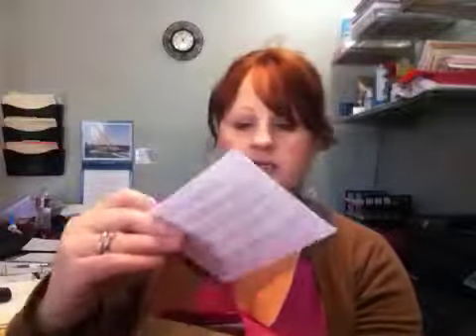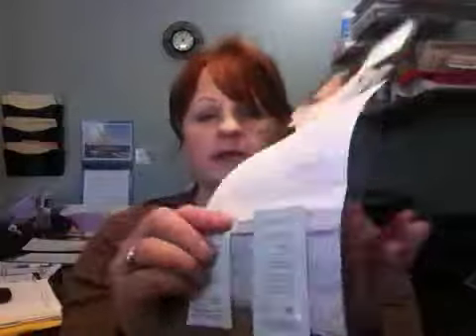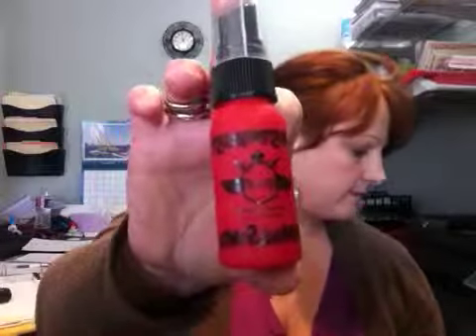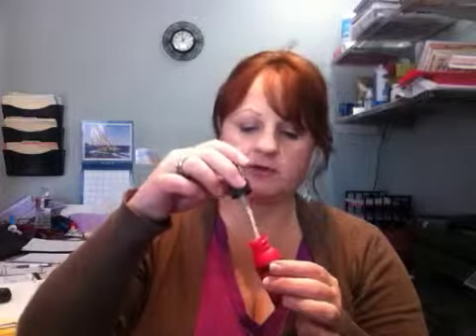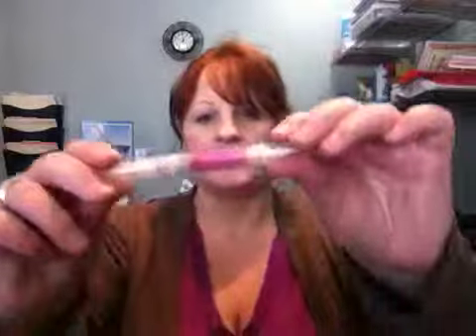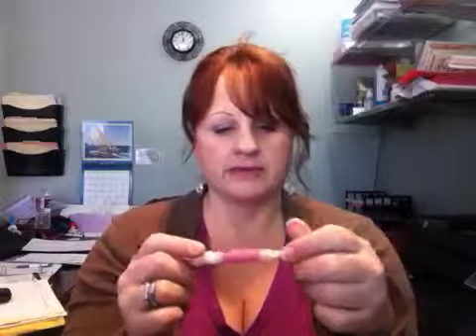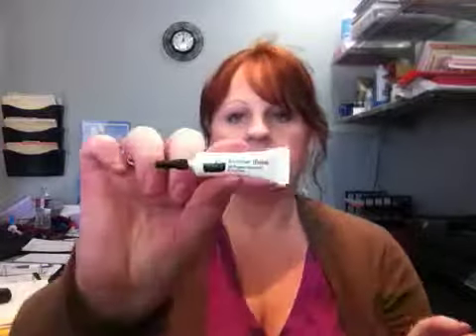Birchbox March 2014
Not the most exciting box of all time but I am still happy.